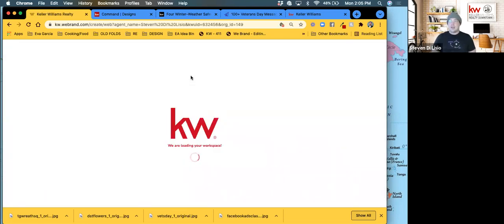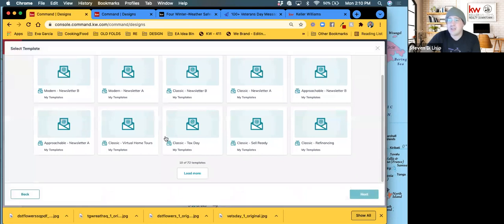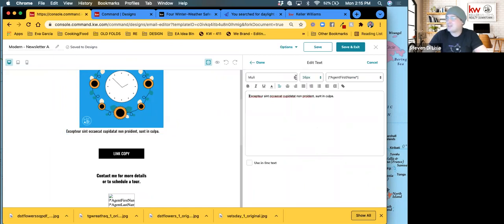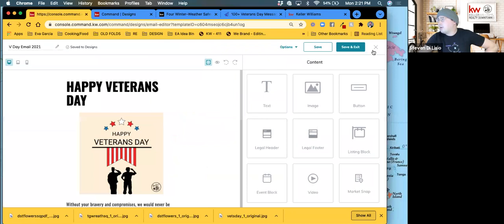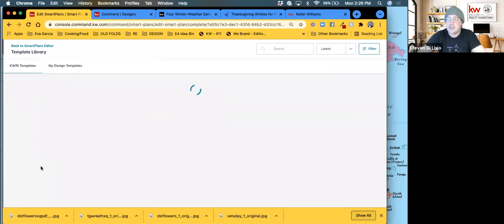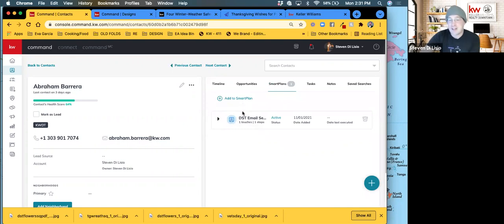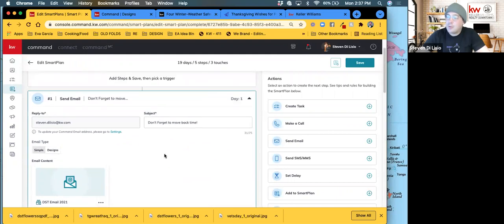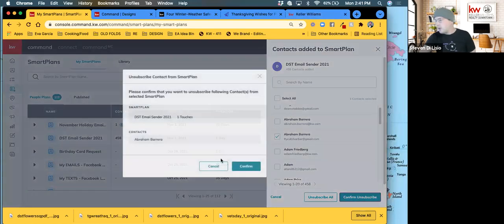TT Command Live! - Ultimate Holiday SmartPlans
Easy. Peezy. Touches. Automate simple holiday emails to your database, from one off sends to a full month plan. Our MCTT shows you all the tips and tricks to create these plans for any holiday. Watch the class to see holiday design creation, custom HTML email creation, and put it all together with SmartPlans.